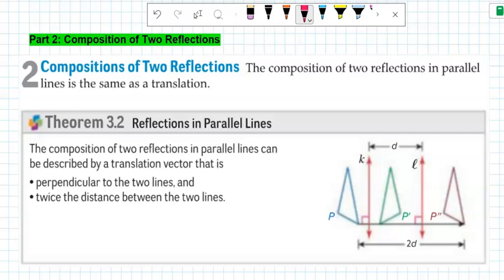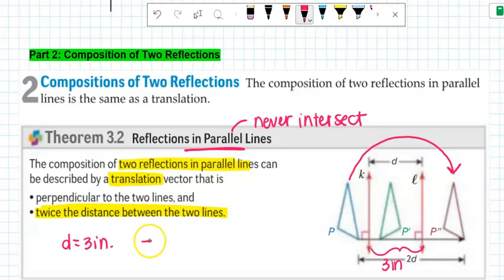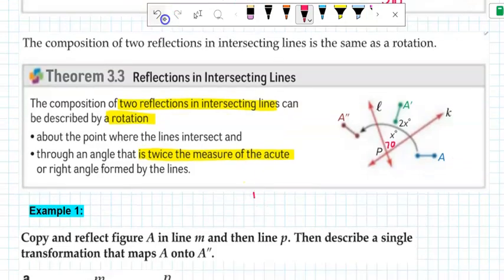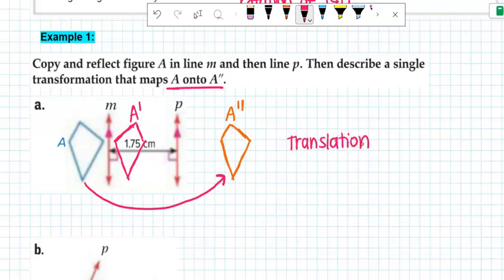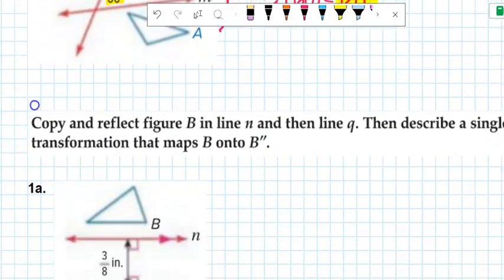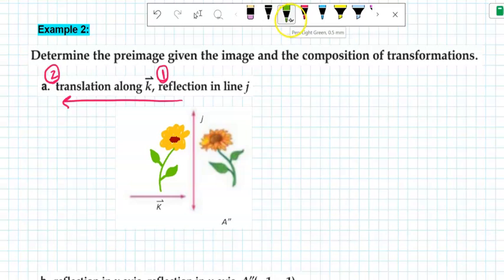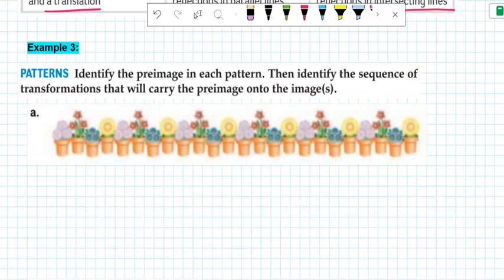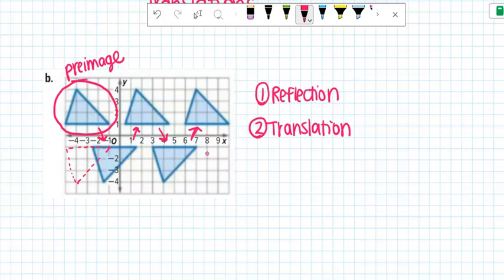Geometry - Step 8: Composition of Two Reflections